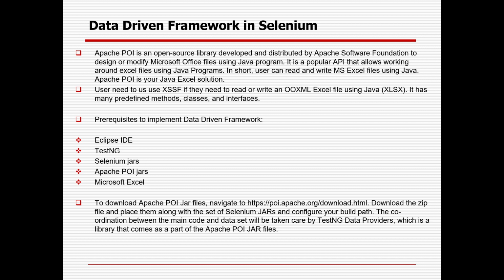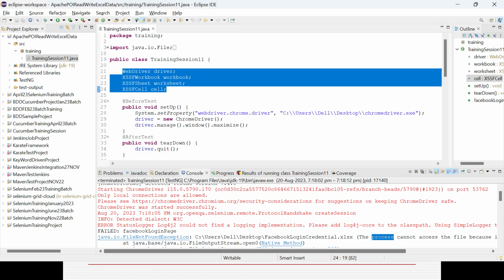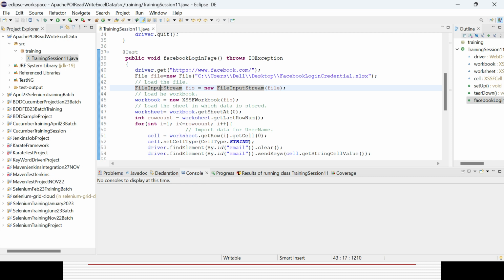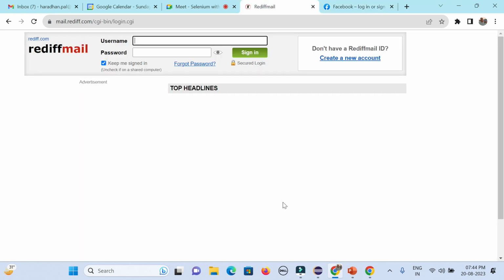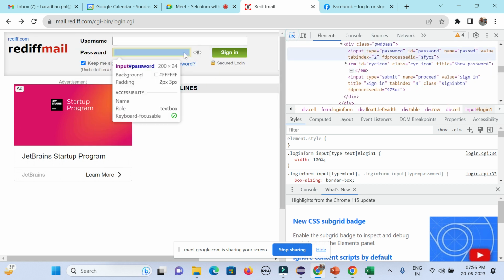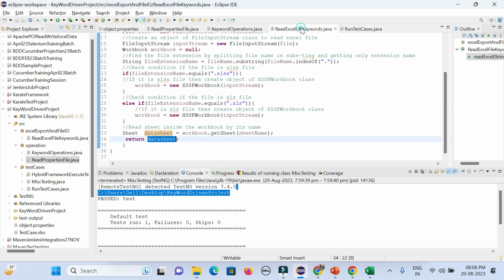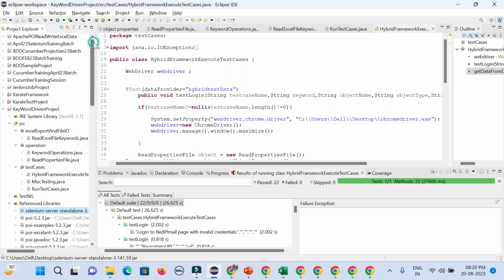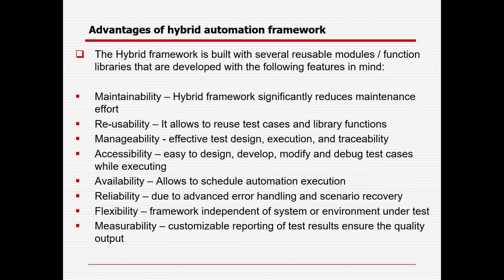Selenium WebDriver with Java - Online Automation Testing Training - June 2023 Batch - Session 11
Keyword Driven & Hybrid Framework in Selenium, Reading and Writing Data in Excel Sheet through Data Driven Framework